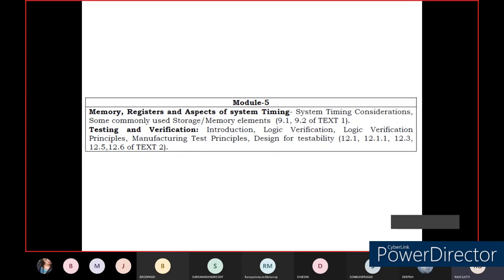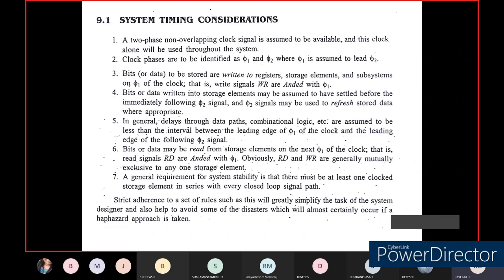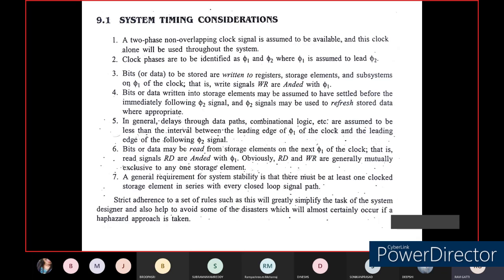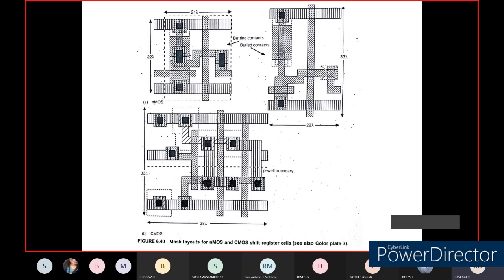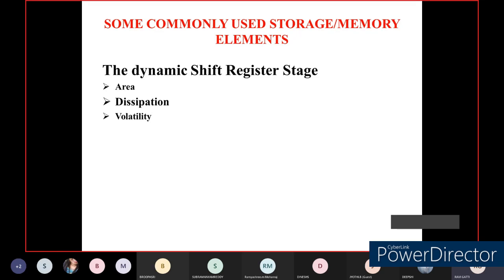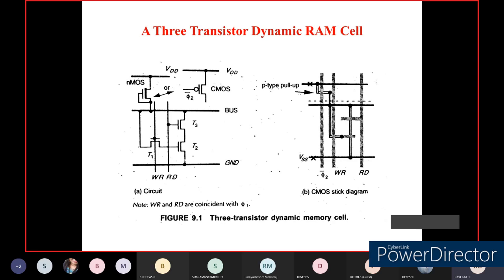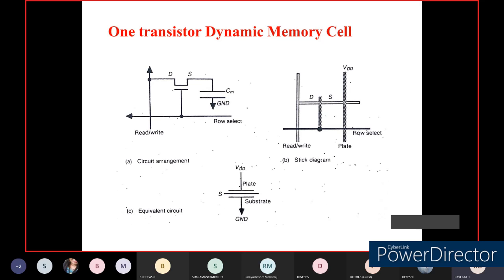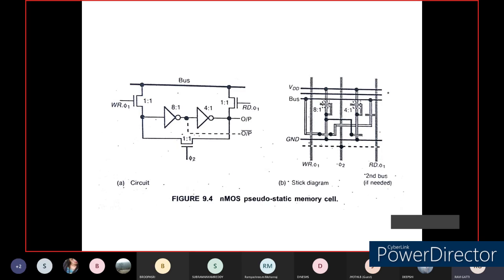VLSI Design - Memory Elements